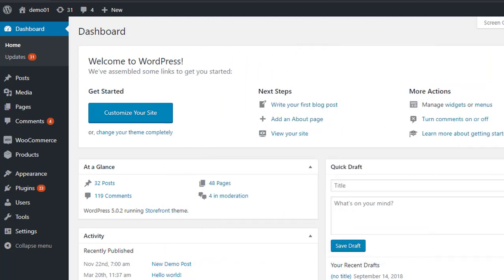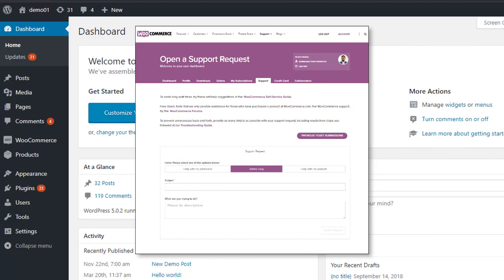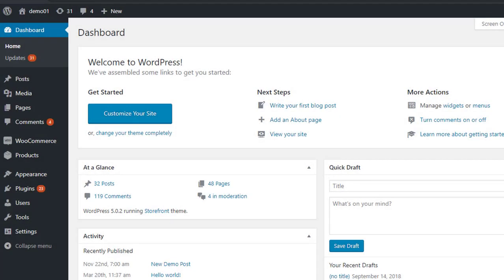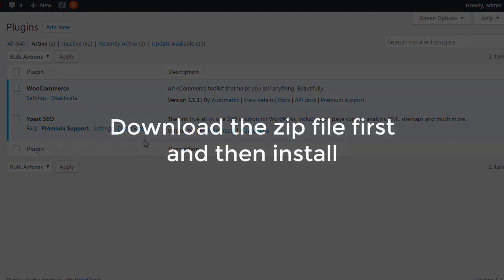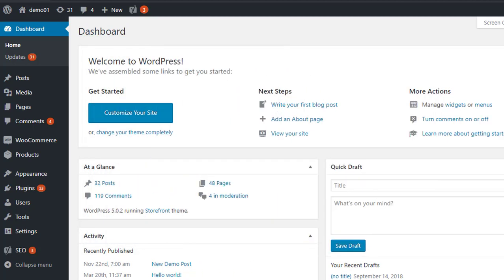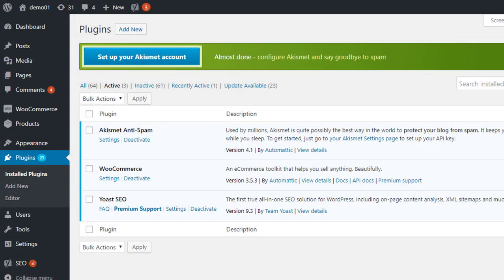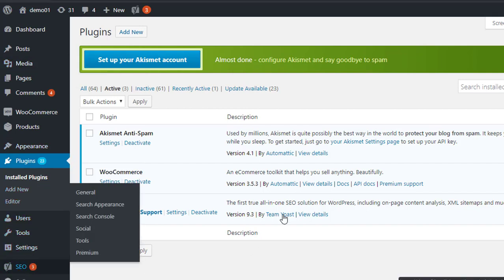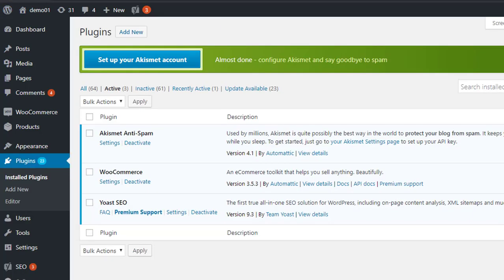How to Install and Set Up a WordPress WooCommerce Plugin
In this video, we will look into the process of installing and configuring a WordPress plugin on your WooCommerce store.

Here is a list of options where you can find WordPress plugins for your WooCommerce store.

You can also find the support pages of each of these options here.